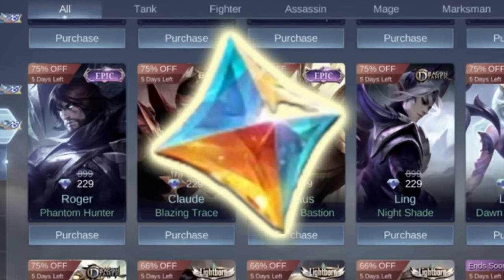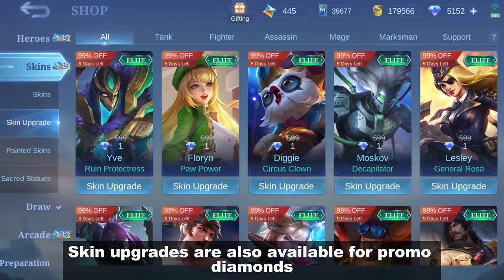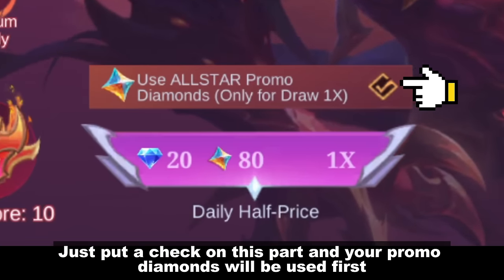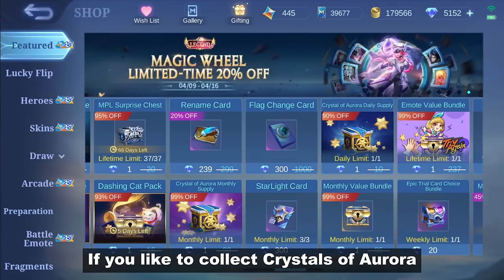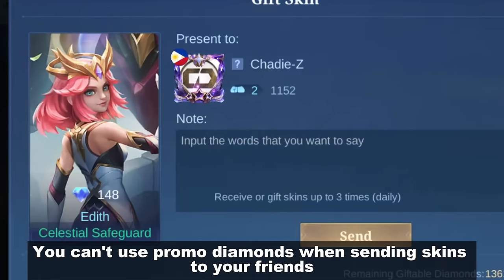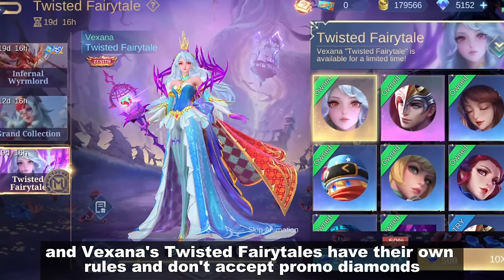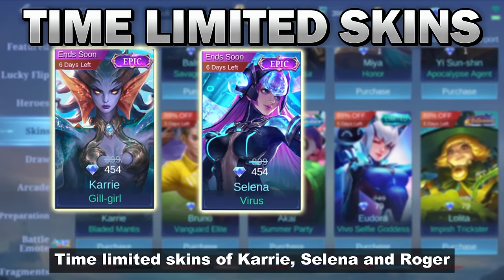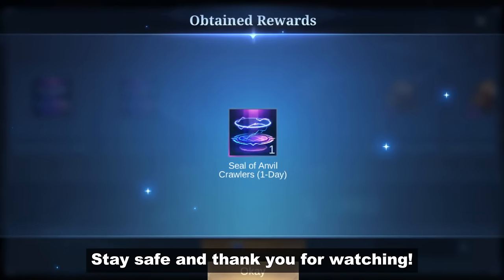BEST WAY TO SPEND YOUR PROMO DIAMONDS IN 2024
Master the Art of Spending Promo Diamonds in Mobile Legends! (2024 Update)

This video is your one-stop guide to maximizing your Promo Diamonds during the All-Star Mega Sale! Whether you're a seasoned player or just starting out, learn the best ways to spend your Promo Diamonds on skins, recalls, events, and more!

We'll cover everything from epic discounts on skins to rare event rewards. Plus, discover some hidden gems and avoid common spending mistakes. Don't let your Promo Diamonds turn to dust!

In this video, you'll learn:

How to snag skins for just 1 diamond!
The best ways to customize your existing heroes.
How to participate in the Infernal Wyrmlord Event and grab rare loot.
What NOT to spend your Promo Diamonds on (save those for regular diamonds!)